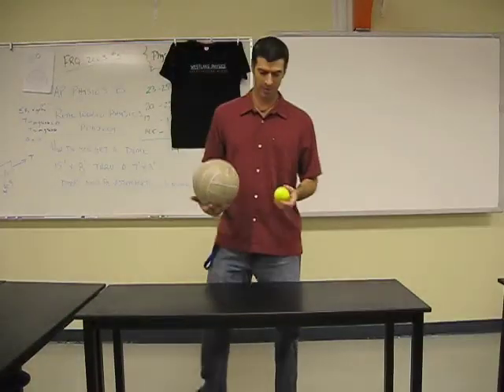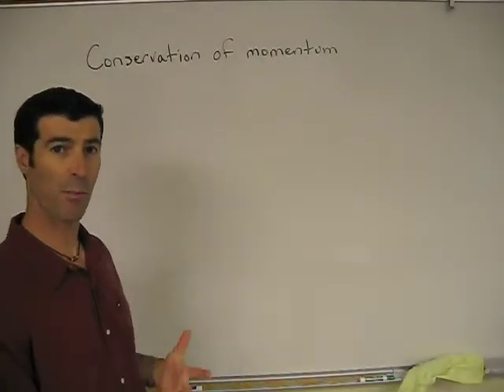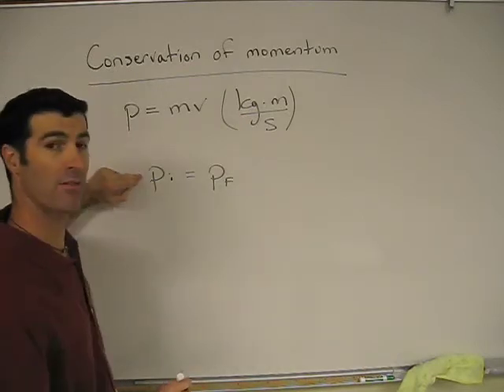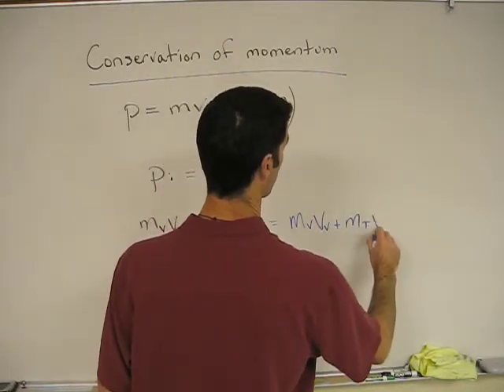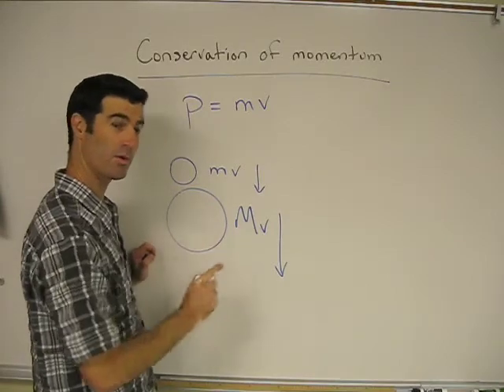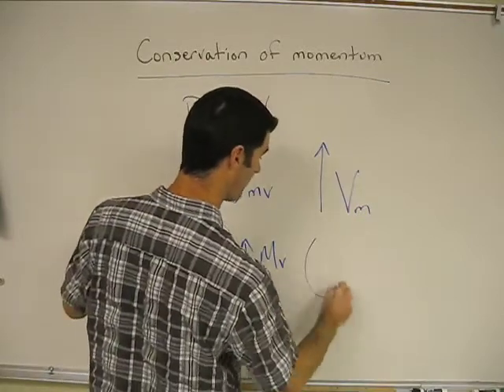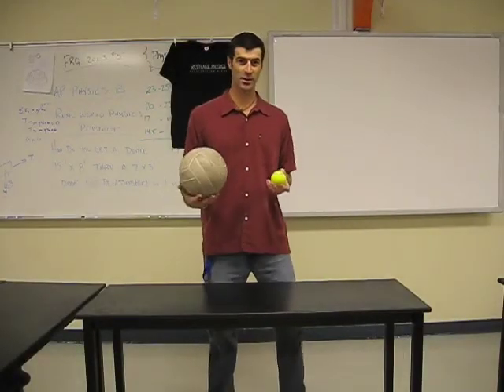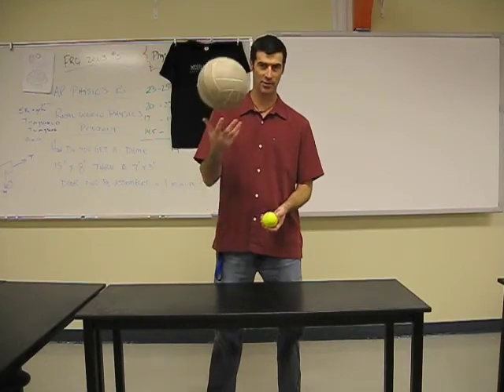conservation of momentum demo.m4v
Momentum is transfered between a tennis ball and a volleyball during a collision